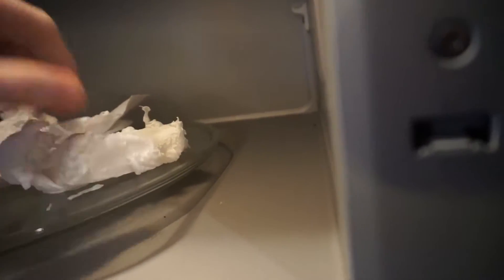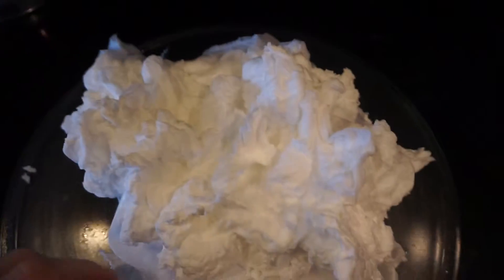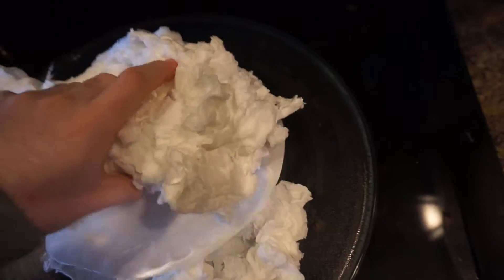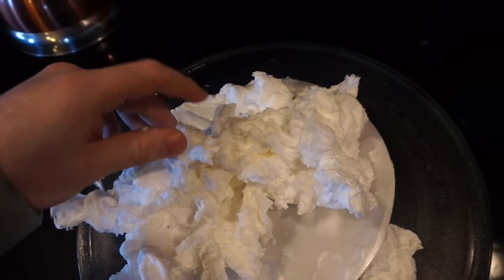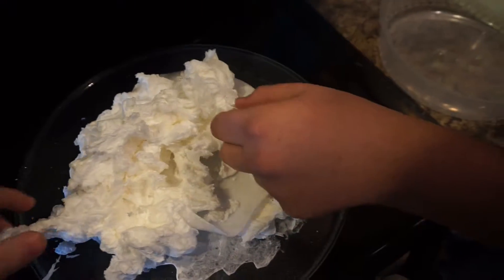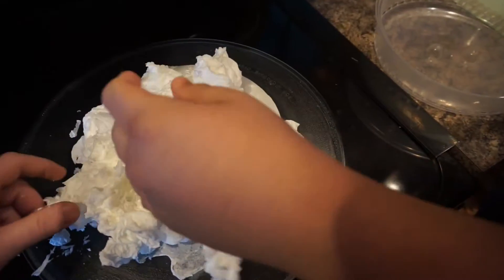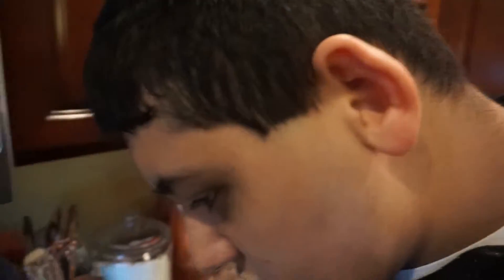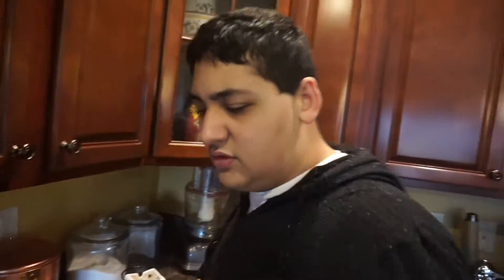BAR OF SOAP VS MICROWAVE (GONE WRONG)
WELCOME TO MY CHANNEL MY VLOG CHANNEL IS JUST GOING TO BE VLOGS AND ANY VIDEOS NOT WORTHY ENOUGH TO BE ON HERE LOL BUT MAKE SURE TO SUBSCRIBE BECAUSE I PROMISE YOU THIS CHANNEL IS GOING TO TAKE OFF I NEED TO FOCUS ON THIS CHANNEL MORE THAN THE VLOG CHANNEL RIGHT NOW BUT MAKE SURE TO SUBSCRIBE AND HIT THE NOTIFICATION BELL.